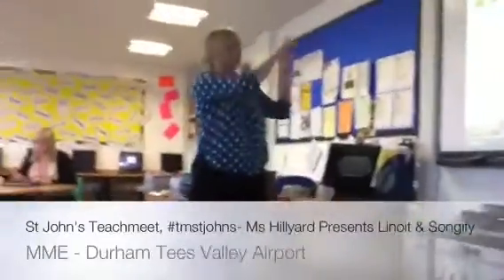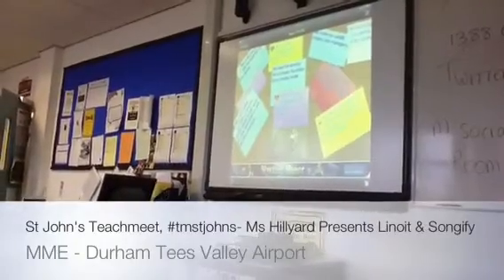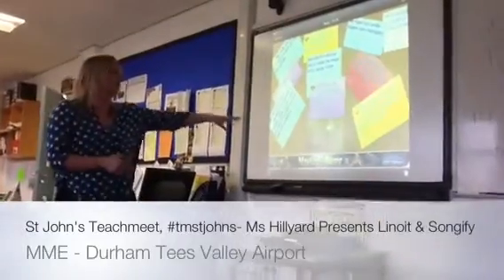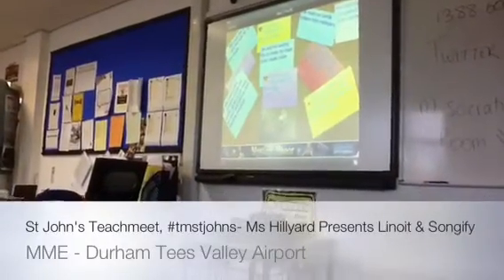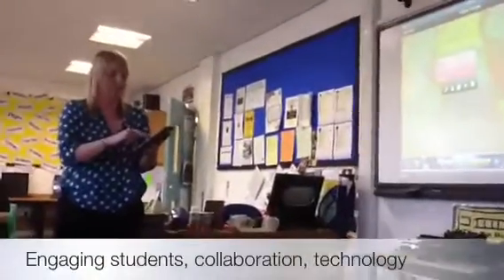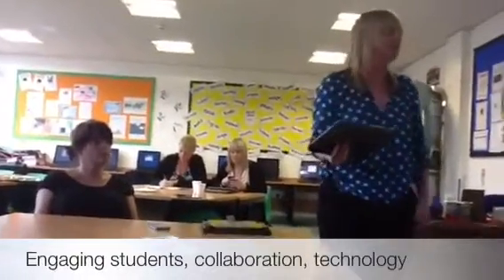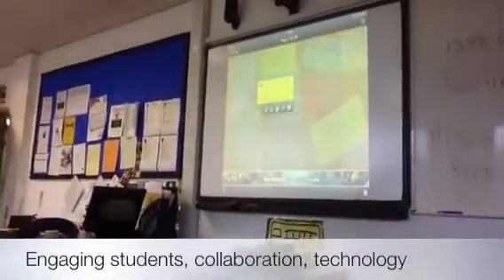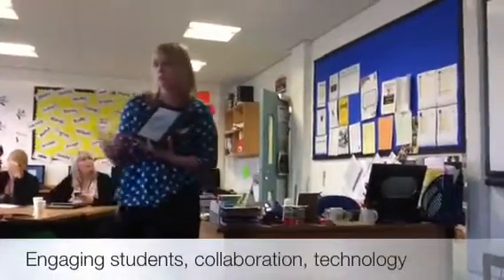Ms Hillyard presents Linoit and Songify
Ms Hillyard presents at St John's Teachmeet